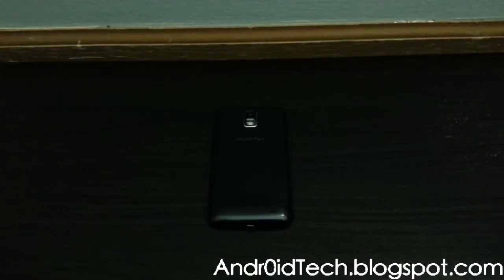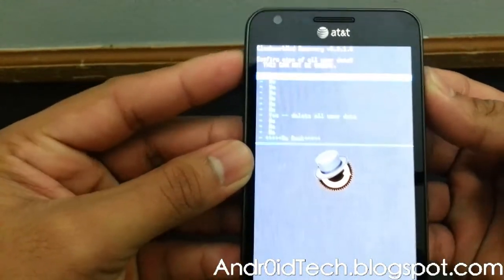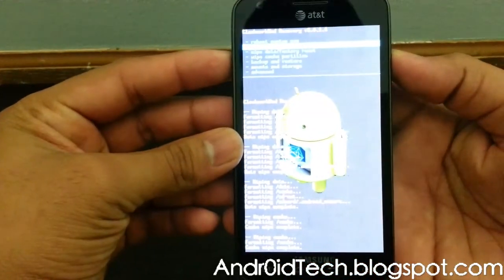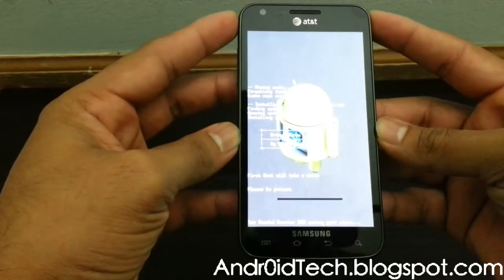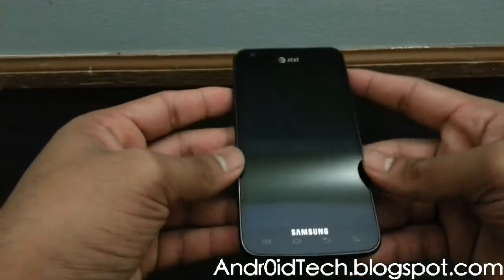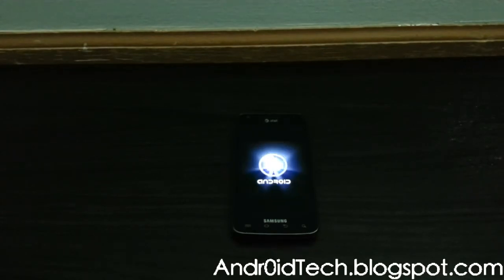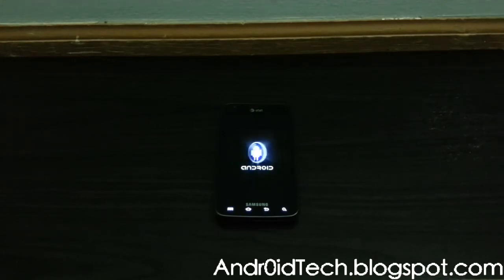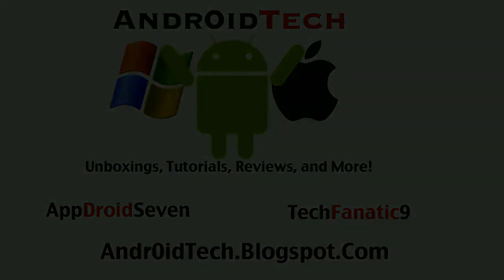How to flash Orthus Rom on Samsung Galaxy S2 Skyrocket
This video shows you How to flash Orthus Rom on Samsung Galaxy S2 Skyrocket.

Here is Download Link!